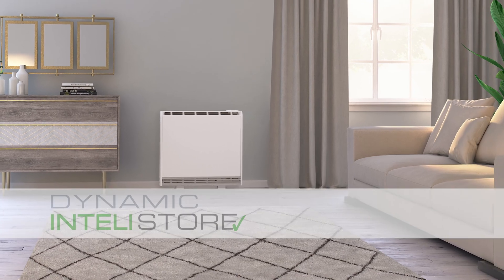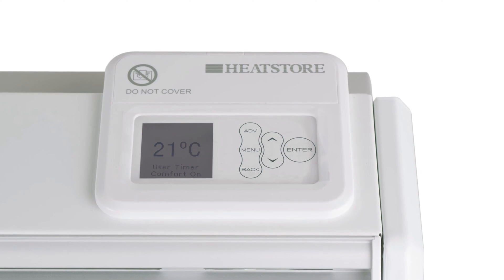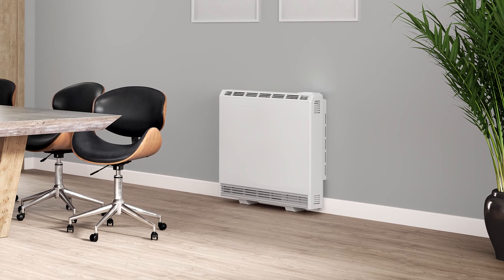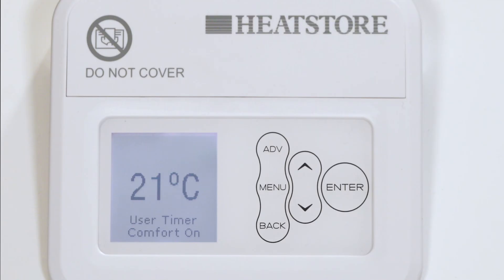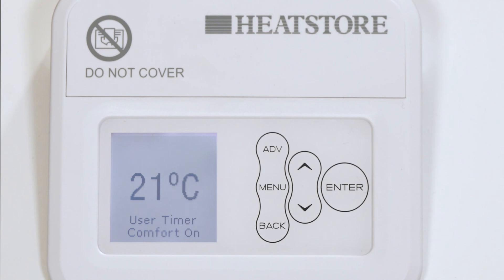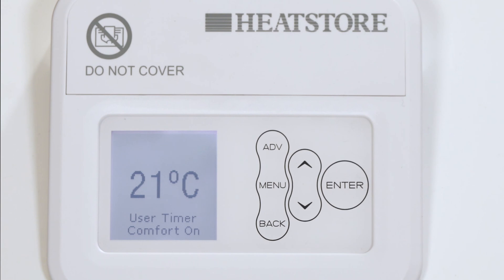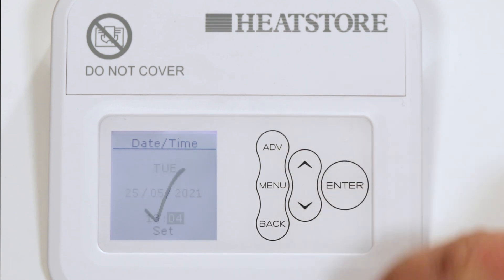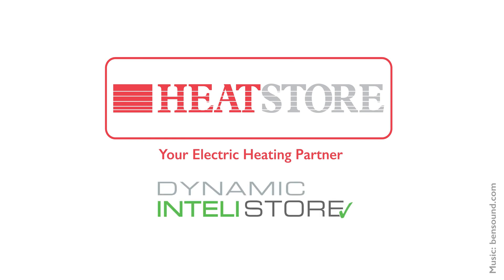Heatstore Intelistore How To Video 1 of 4 - How Does The Heater Work?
How does the heater work?
How does the controller work?
Setting the time and date.